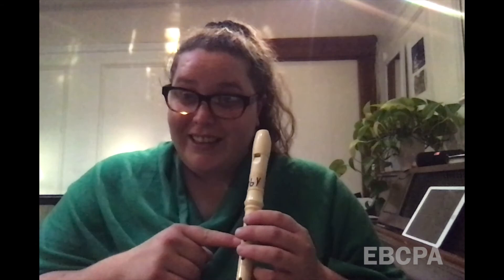Music with Ms. Smith: Recorder Classes, Lesson #1 Basics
Appropriate for grades 3-6. Annie Smith, East Bay Center faculty member, teaches a series of beginning recorder lessons. Annie teaches general music at King and Wilson Elementary Schools. Her teaching style draws heavily from Orff-Schulwerk and Responsive Classroom, allowing her to utilize elemental music and culturally responsive practices in schools. As a performer, she performs regularly with various chamber groups and opera companies around the Bay Area. She also regularly performs with Ensemble Mik Nawooj, a hip-hop orchestra, around the country.